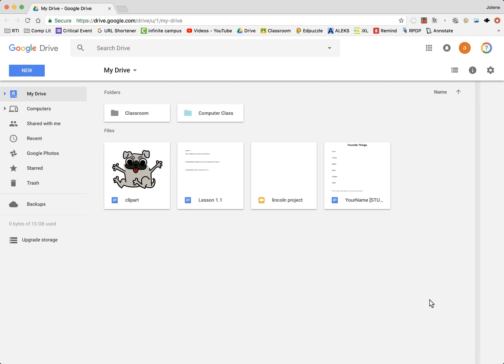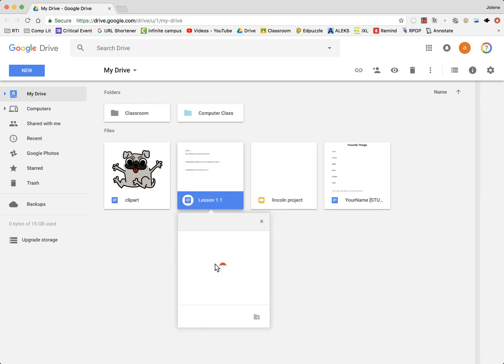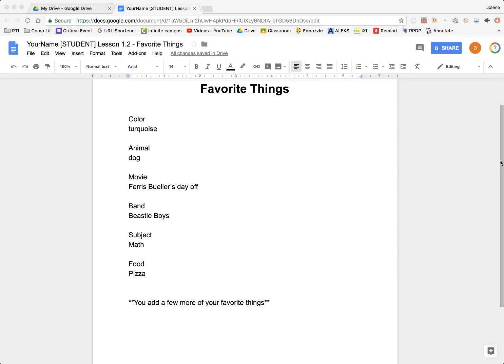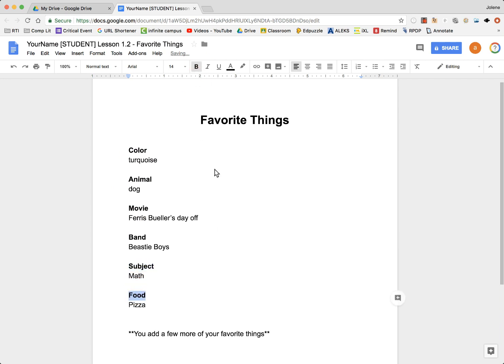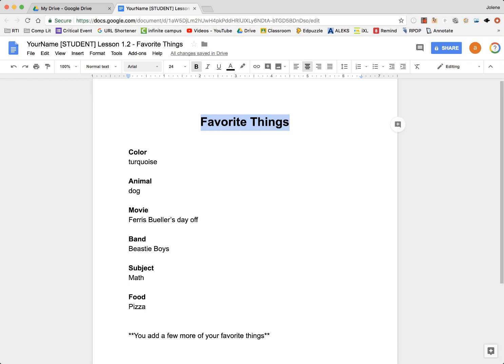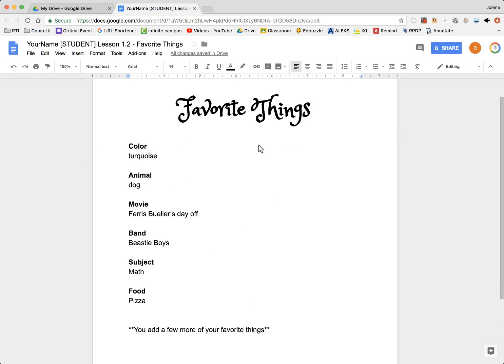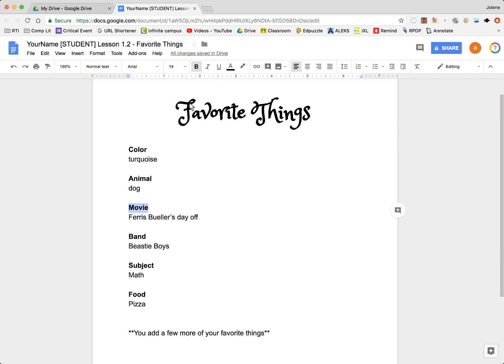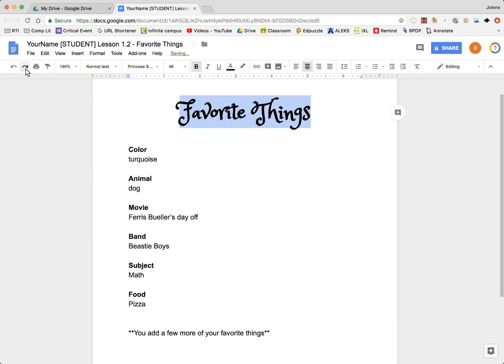Lesson 1.2 Favorite Things - Part 1